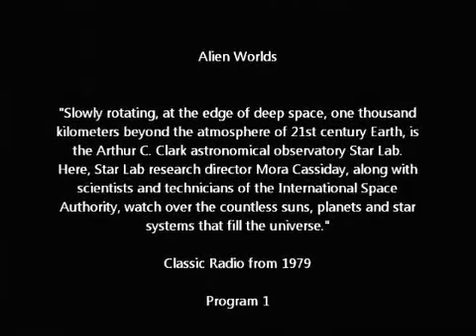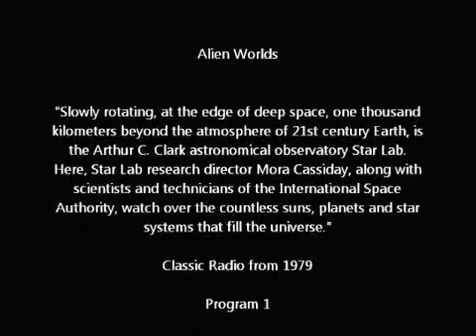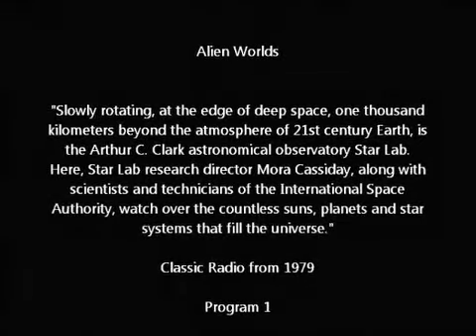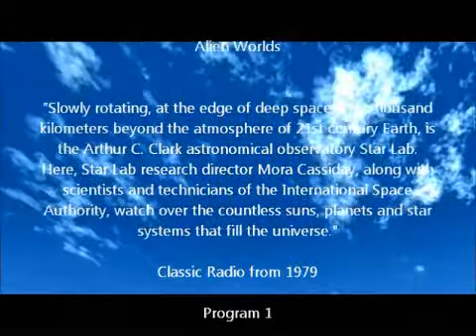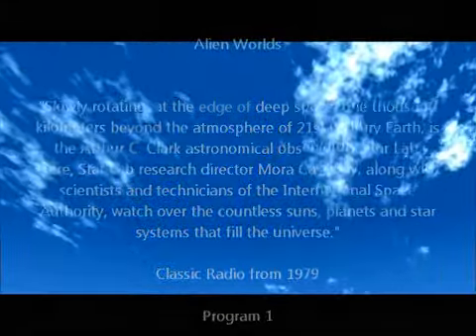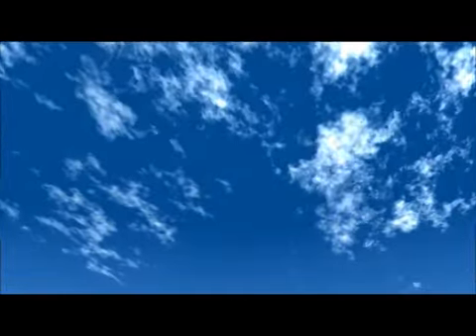Alien World - E01P01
"Slowly rotating, at the edge of deep space, one thousand
kilometers beyond the atmosphere of 21st century Earth, is
the Arthur C. Clark astronomical observatory Star Lab.
Here, Star Lab research director Mora Cassiday, along with
scientists and technicians of the International Space
Authority, watch over the countless suns, planets and star
systems that fill the universe."